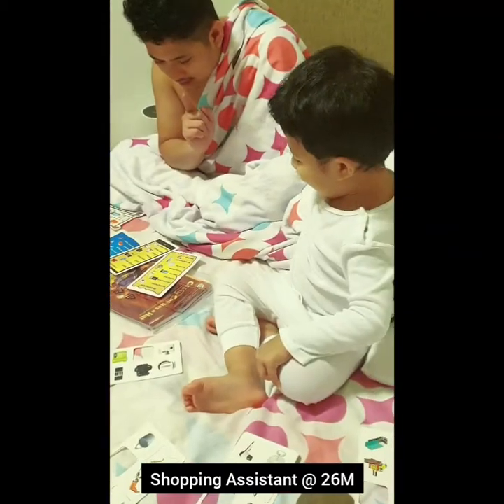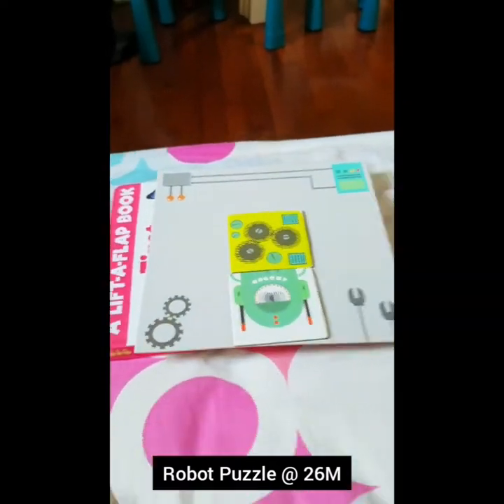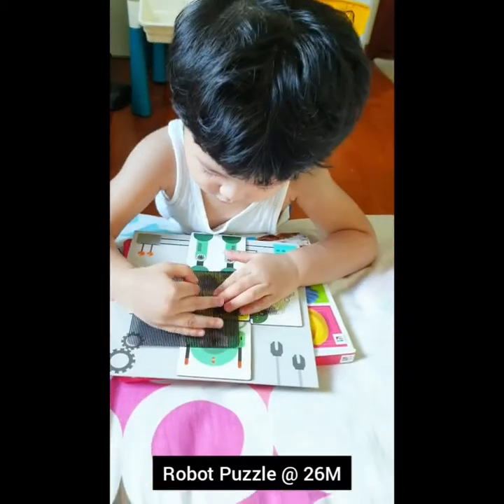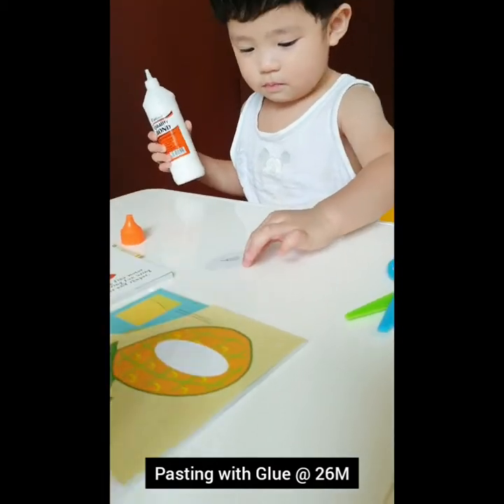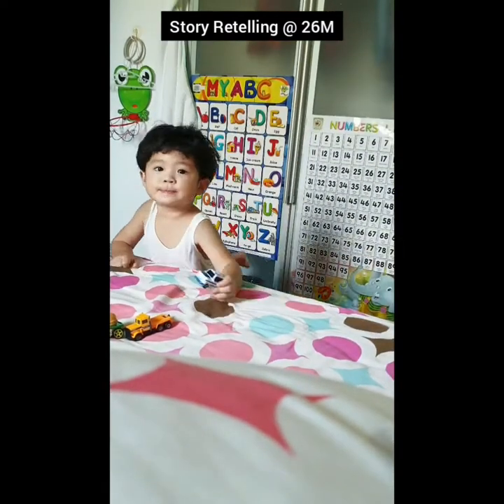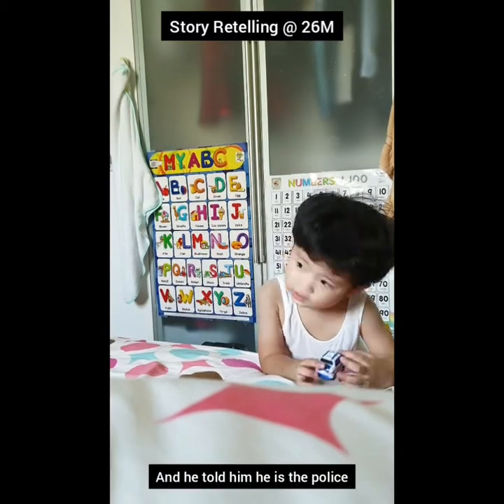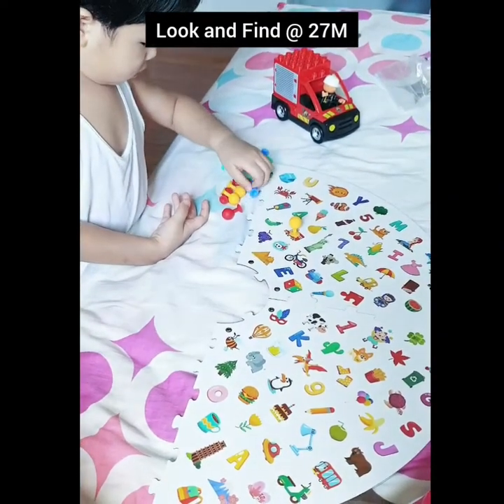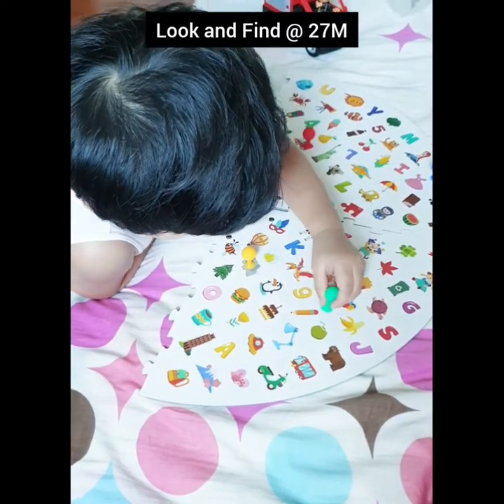Toddler Activities 2nd Edition ♡ Knoxy's World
Hi guys. Here's a compilation of some of Knox's activities when he was 26 months old to 27 months old. :) ❤